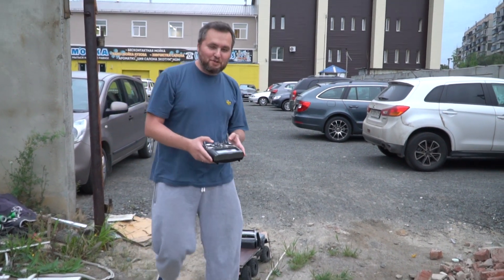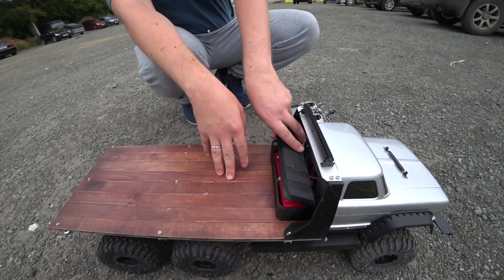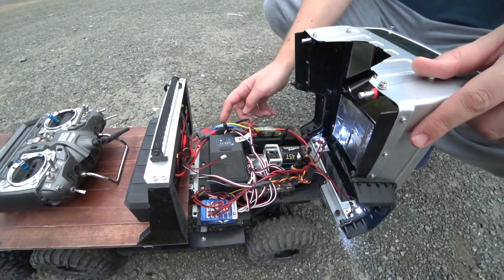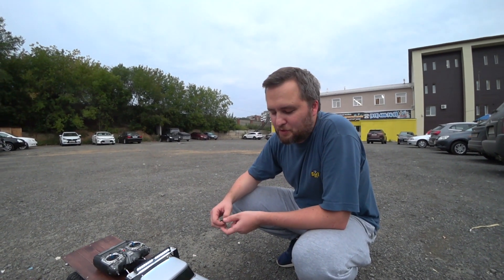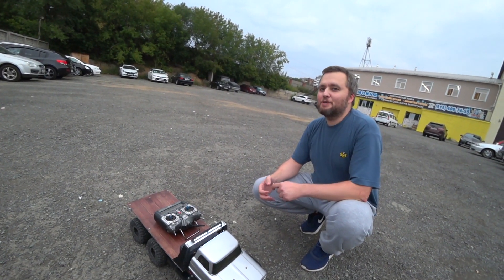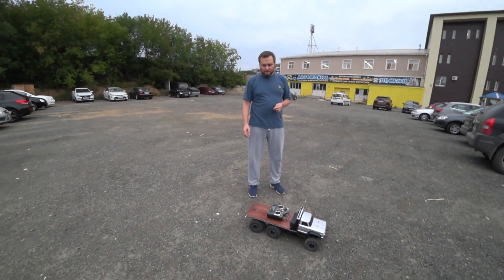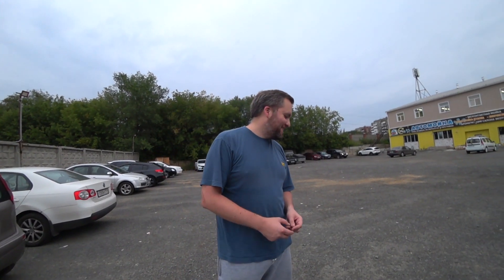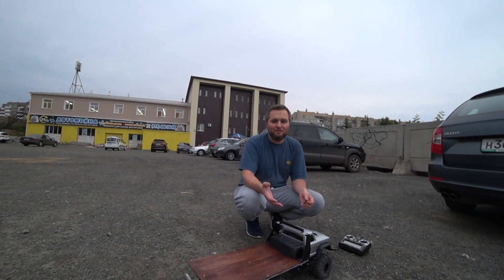Обзор. Самодельный полноприводный грузовик 6х6х6 Все колеса поворачивают 6WD offroad Тест-драйв RC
Если есть лишняя монета, подкинь на развитие ))) Сбер 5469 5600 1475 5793

Меня зовут Дед Вадим и я из города Саратов, езжу по всей России и снимаю  видео с радиоуправляемыми моделями. Моя техника это камеры SONY fdr x1000 и SONY fdr x3000, стабилизатор pilotfly action-1 а теперь и фотоаппарат SONY α6500 + объектив E PZ 18-105 мм F4 G OSS + стабилизатор Zhiyun Crane V2

Самый известный ютубер по радиоуправляемым машинам, лодкам, самотетам, квадрокоптерам и много чего еще rc buyer, рс баер, Игорь рубин ну и т.д, в общем вы в курсе))) top rc еще в теме, Wilimovich, Rc Barmaleuz, customRC

Самое популярное видео Деда Вадима - На что способны мощные радиоуправляемые машины? Южно-Сахалинск. TRAXXAS X-MAXX xmaxx X MAXX

Самое смешное и интересное видео - Сочи. Внедорожники 4х4 по бездорожью и грязи, радиоуправляемые машины. Трофи RC CAR. Дед Вадим.